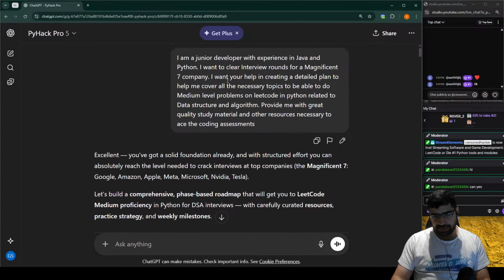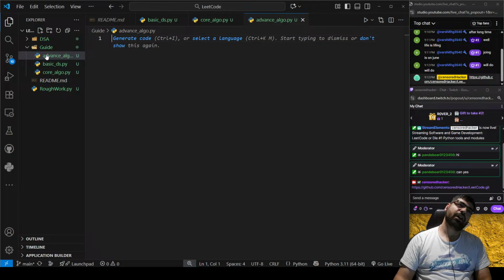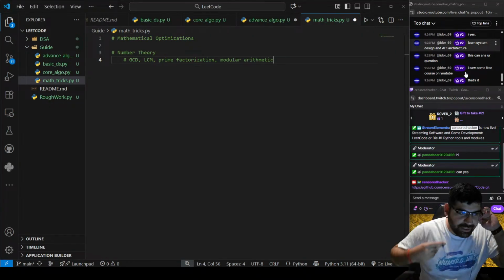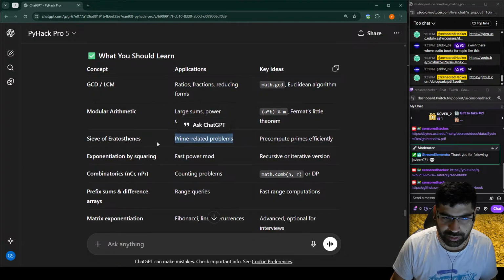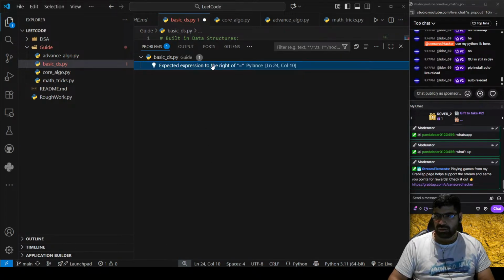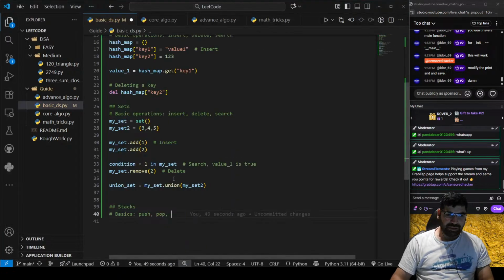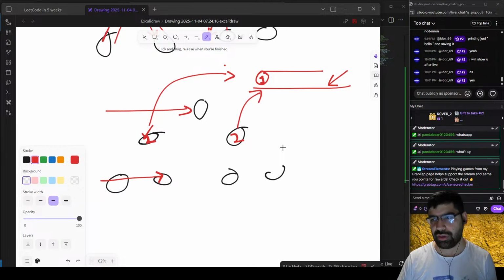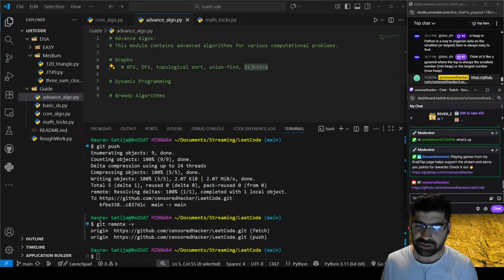LeetCode or Die #1 Python tools and modules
Let's prepare our arsenal and get ready to prepare for LeetCode journey by learning about python tools and modules that can help us with the journey.